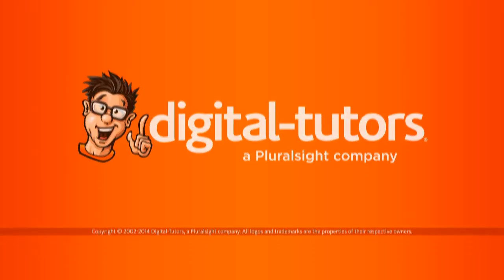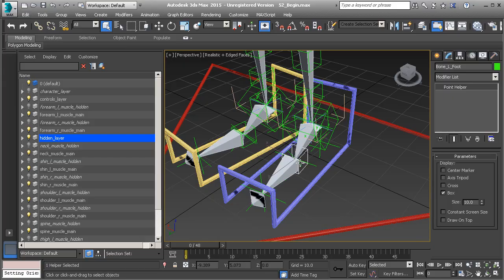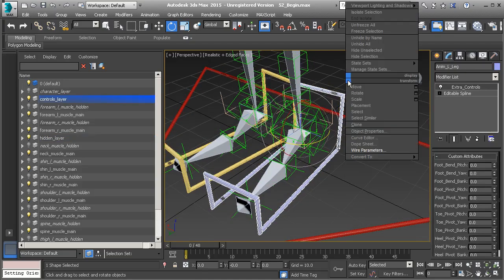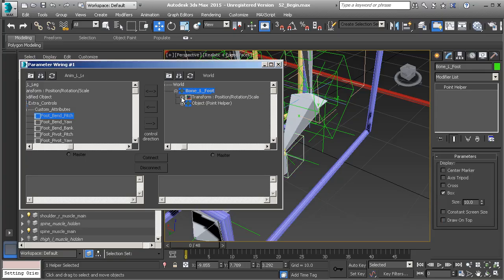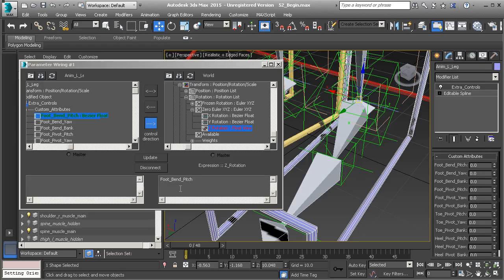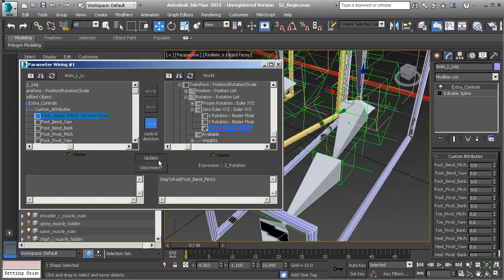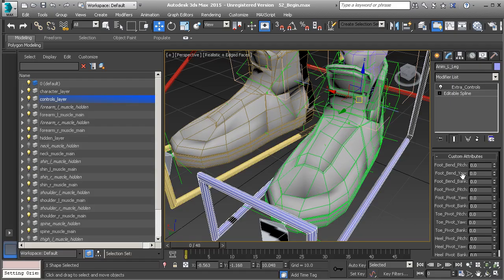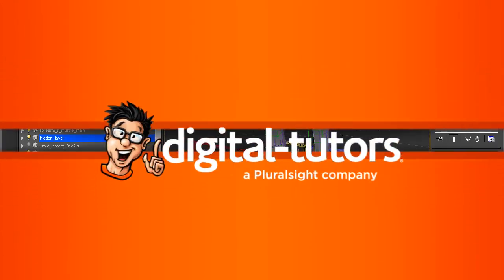52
Finalizing our foot controls